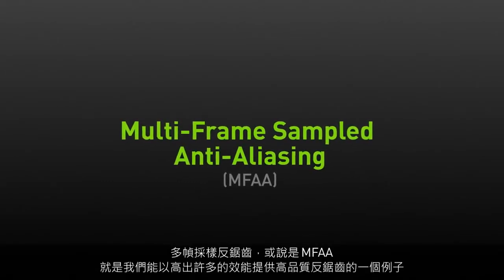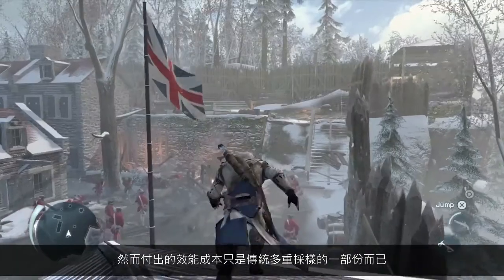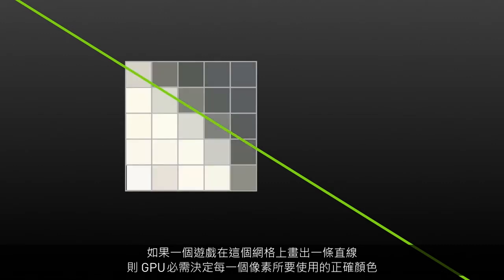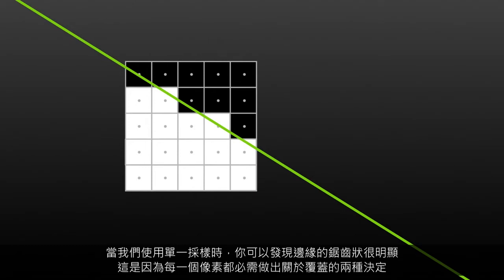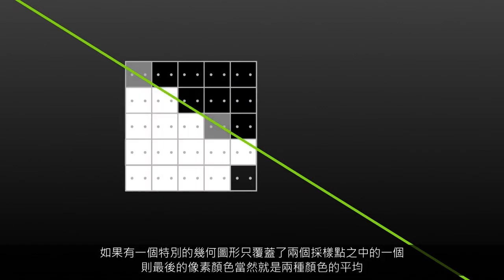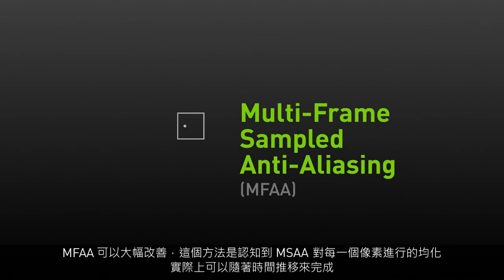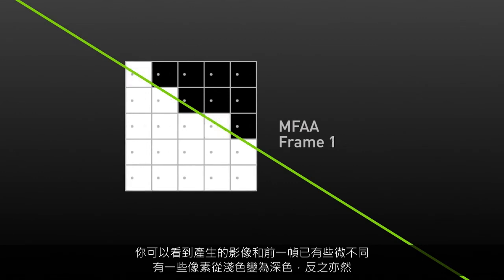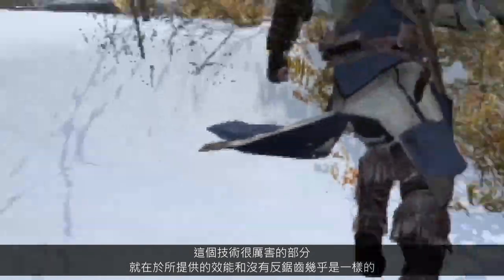GeForce Tech Demo MFAA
New with GeForce GTX 980 and 970 is Multi-Frame Sampled Anti-Aliasing, delivering a 30% performance boost while maintaining smooth, high-quality edges by alternating sample calculations across each frame and each pixel. Playing graphically intense titles no longer means having to choose between cranking up settings or enjoying high frame rates at low settings.